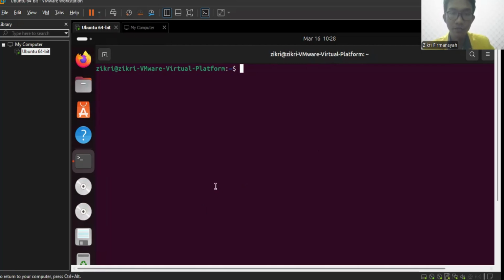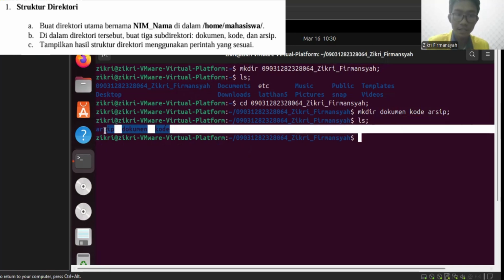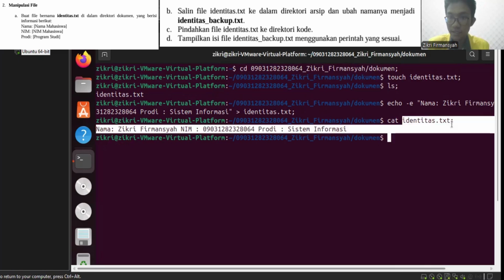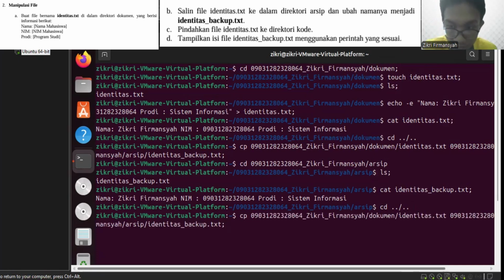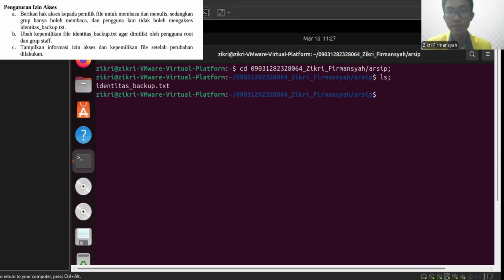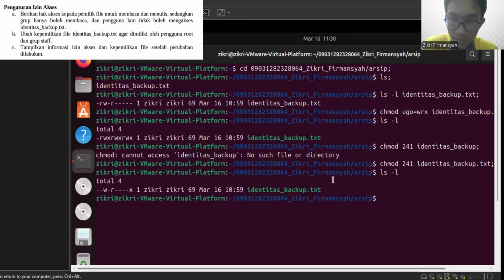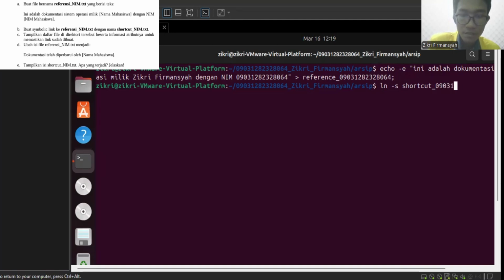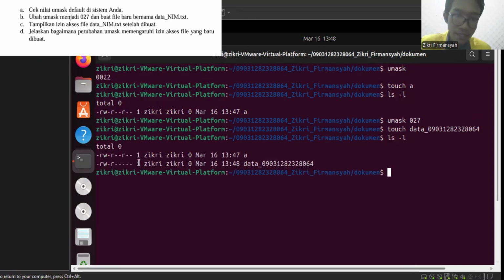Learning File and Directory Management in Linux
Nama : Zikri Firmansyah
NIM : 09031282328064